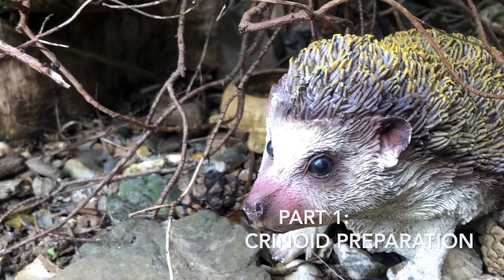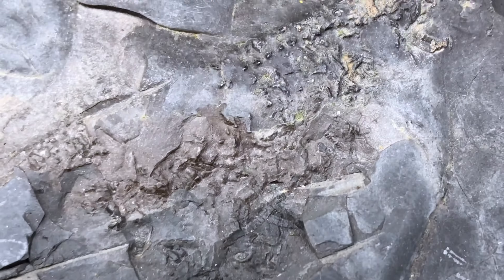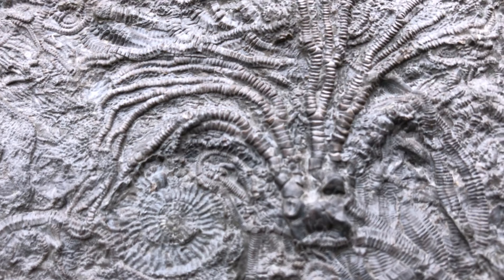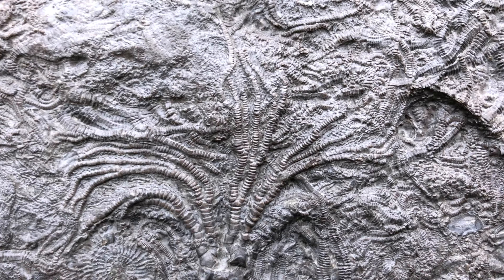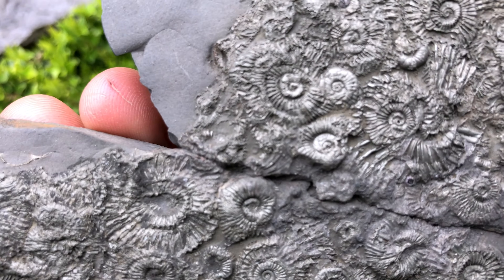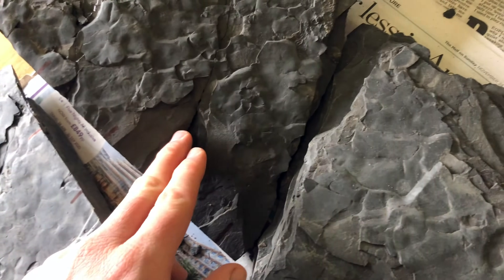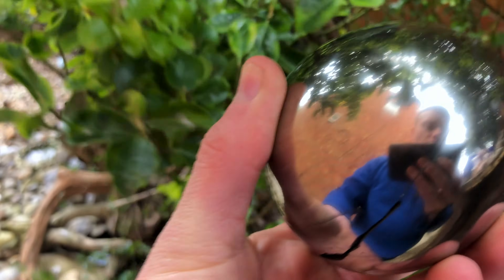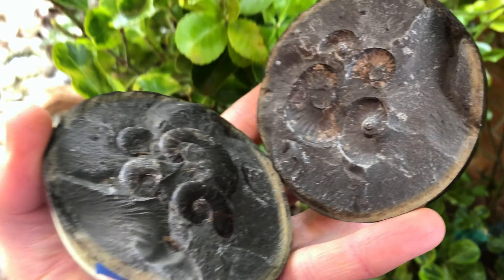An Introduction to Fossil Preparation! Ammonites and Crinoid